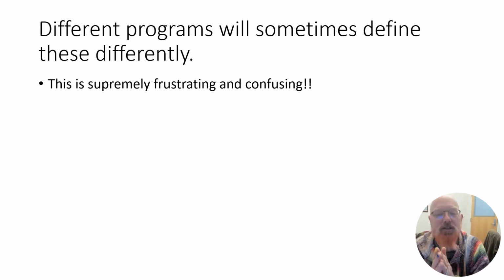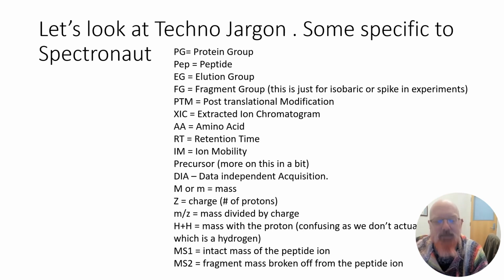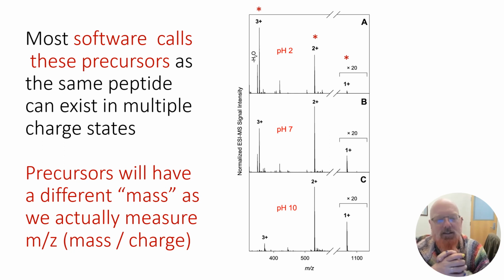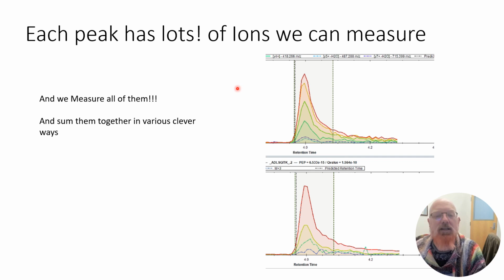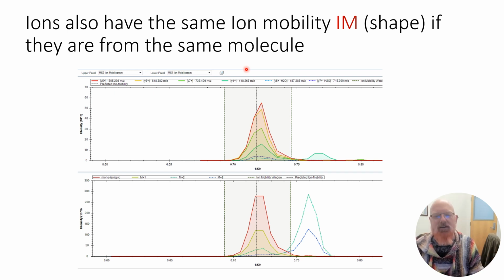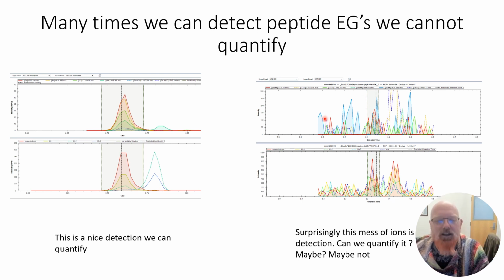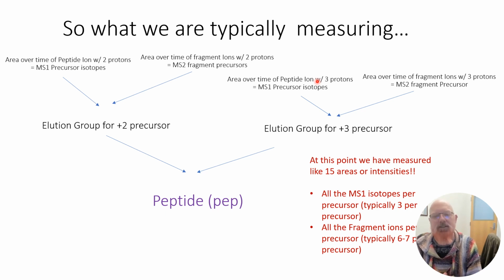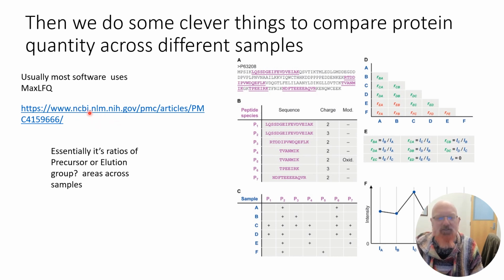MS Techno Jargon and where it comes from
What does all that Mass Spec proteomics jargon really mean? Lets try and figure it out. I experimented with PowerPoints recording function for this one. Besides it cutting off at the end and me saying peptide instead of proton a few times lol, it seemed to work okay . I'll post a link to the presentation in the comments below as UC Davis turned off Microsoft link sharing so I need to figure out where to post it